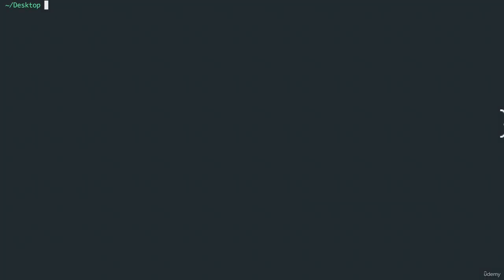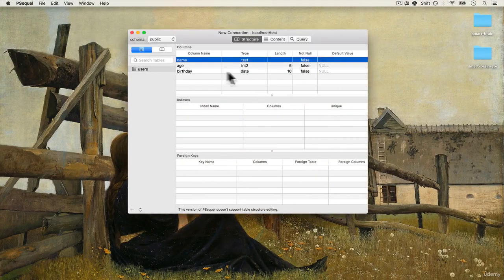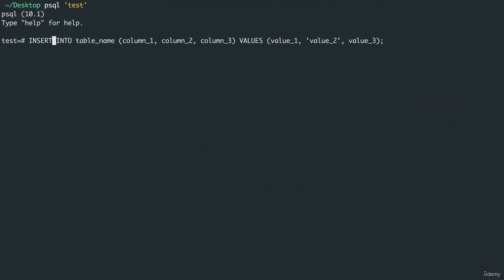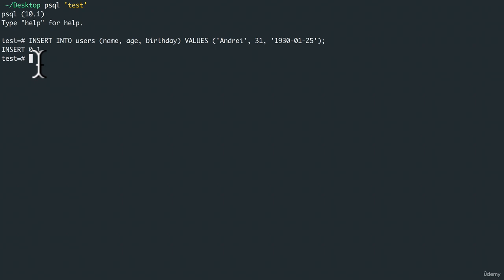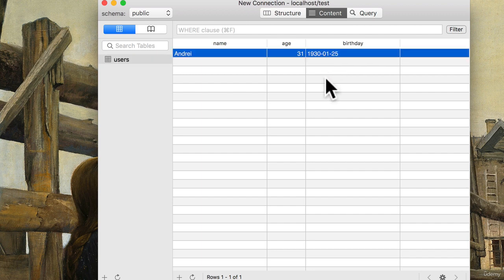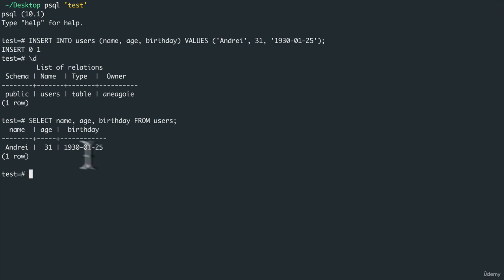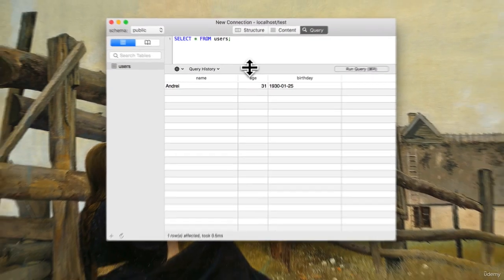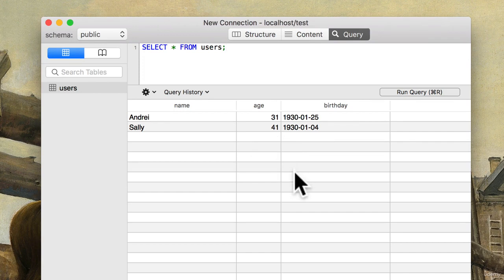015 SQL Insert Into + Select